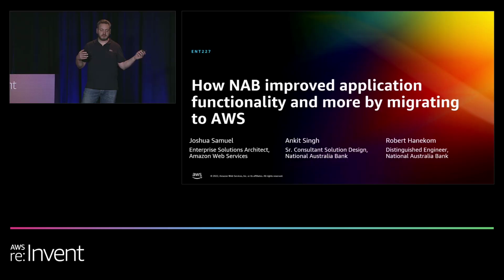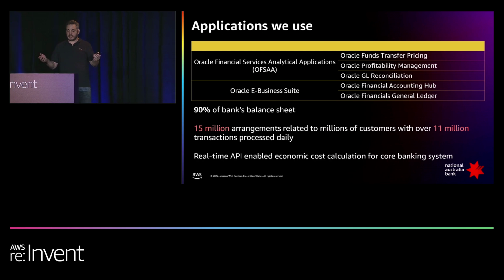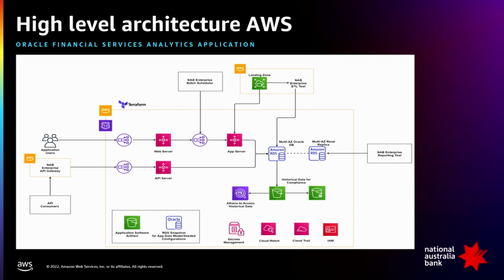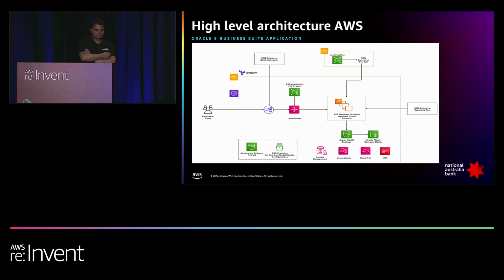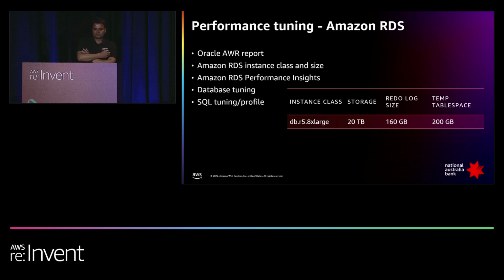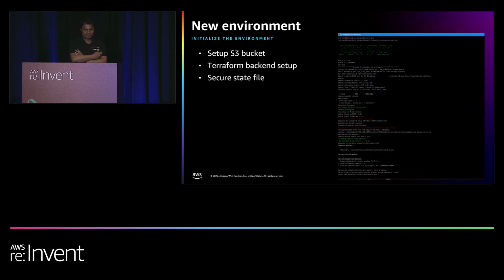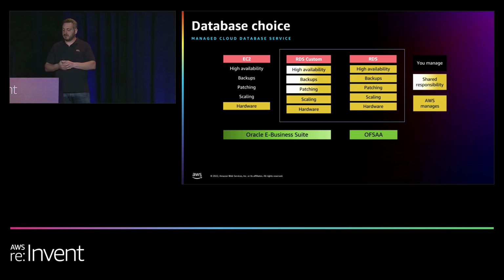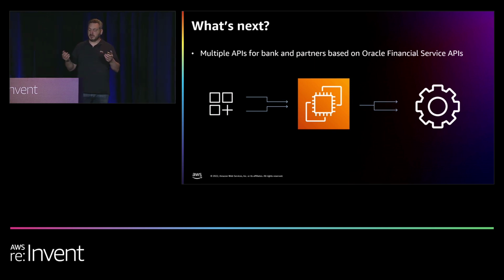AWS re:Invent 2022 - How NAB improved application functionality & more by migrating to AWS (ENT227)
In this session, learn how National Australia Bank (NAB) is leveraging AWS Cloud capabilities to meet compliance and regulatory requirements. NAB’s leadership shares how by migrating their business-critical Oracle applications, including OFSAA applications (funds transfer pricing and GL reconciliation) and ebusiness-suite applications (financial accounting hub and Oracle general ledger), and transitioning their ETL tool from ODI to Informatica on AWS, they improved functionality and security compliance and overcame business risks within a strict timeline.